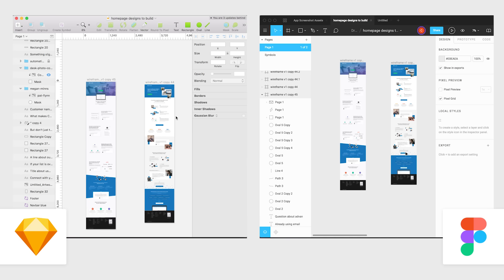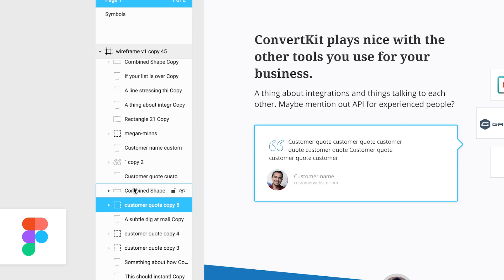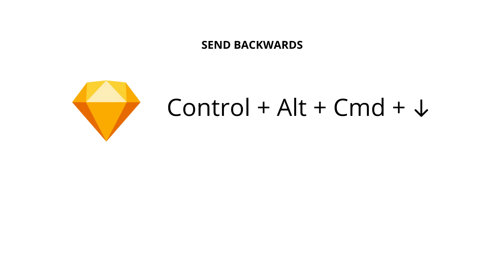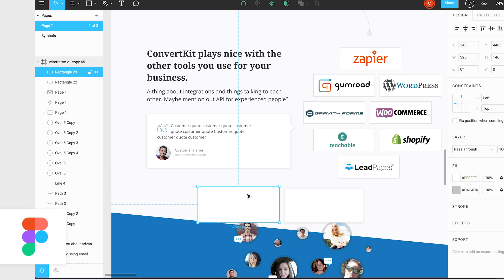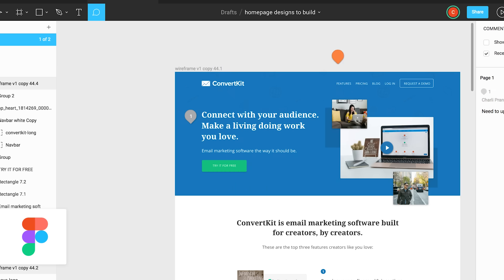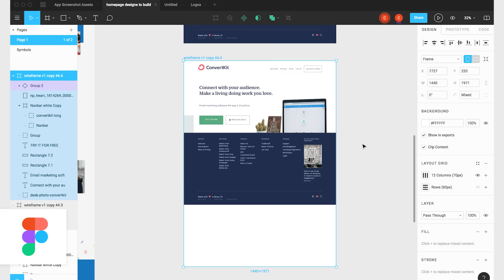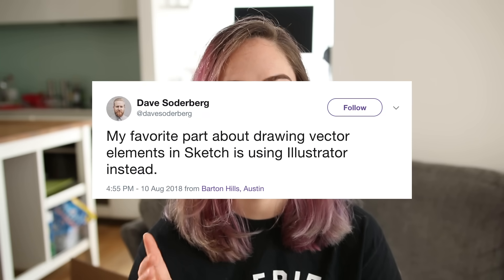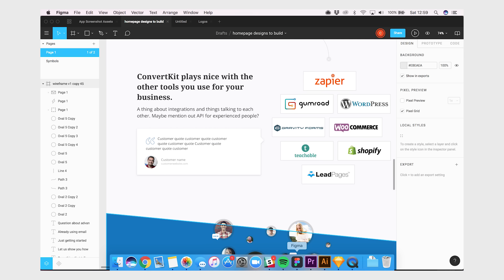Sketch vs Figma - Why I switched!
Sketch or Figma? Which should you use? In this video I'm telling you my reasons for switching! Download my free guide for creating a design system in Figma

It feels like there are a million design tools we're supposed to be paying attention to, but completely switching to a new tool can mean a new workflow, new things to learn, new processes... it's a lot of effort! Recently I switched from Sketch to using Figma and I wanted to tell you why I made the switch and what I'm loving about Figma!

// ABOUT ME

// MORE

// TECH & TOOLS